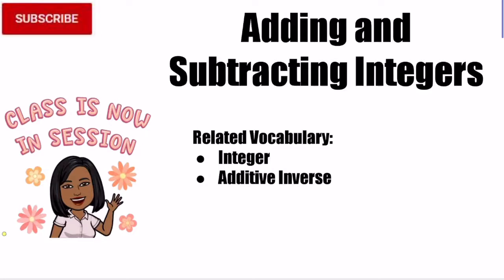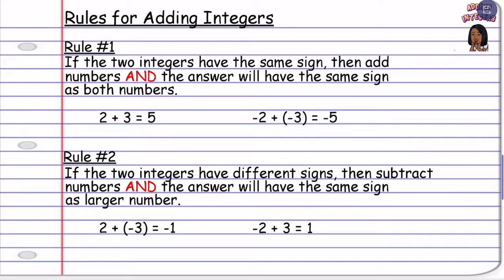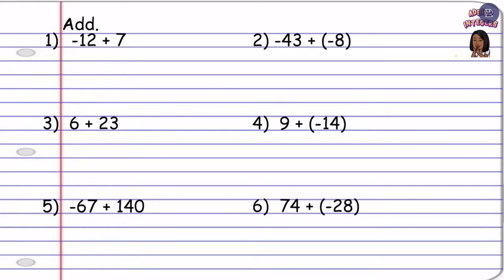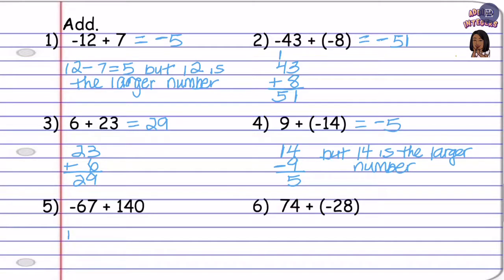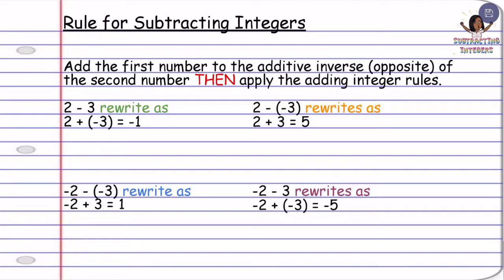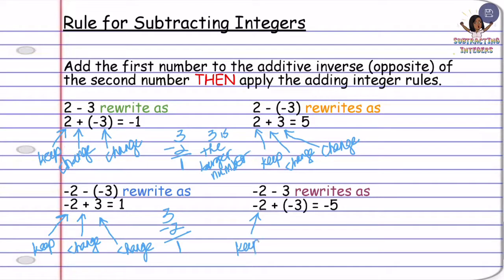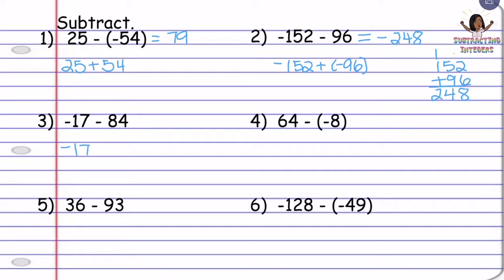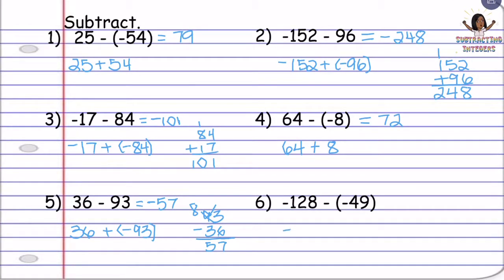Adding and Subtracting Integers